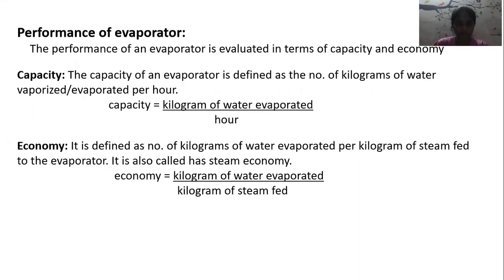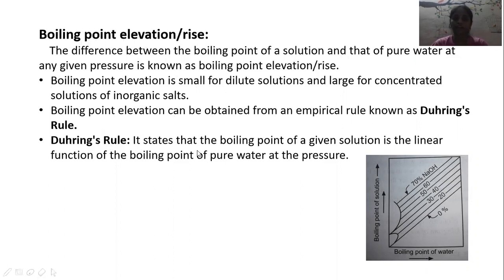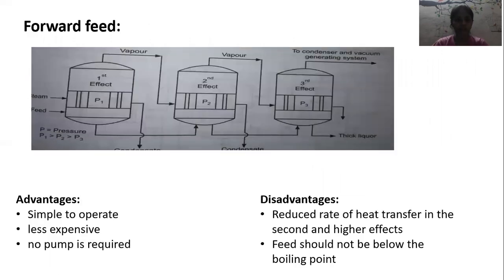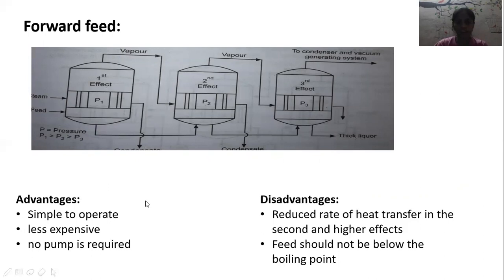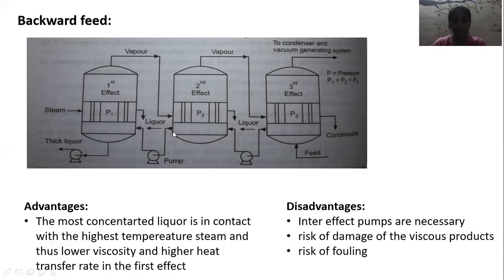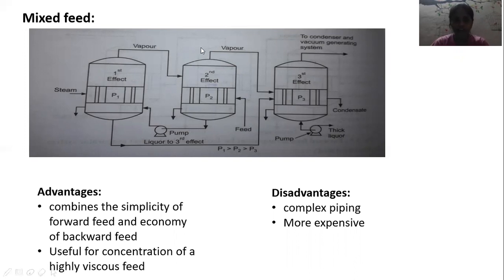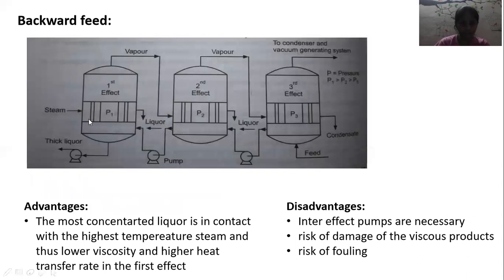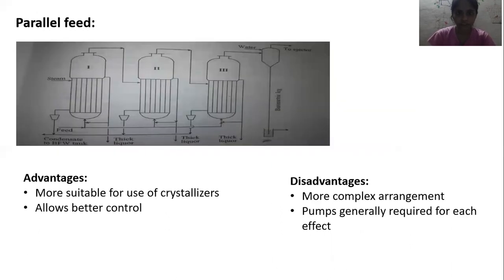Multiple Effect Evaporation and Method of Feeding-Heat Transfer|| Bhavana Reddy Gangasani